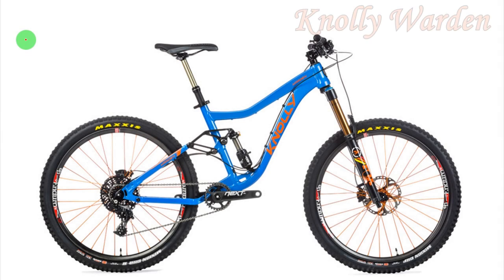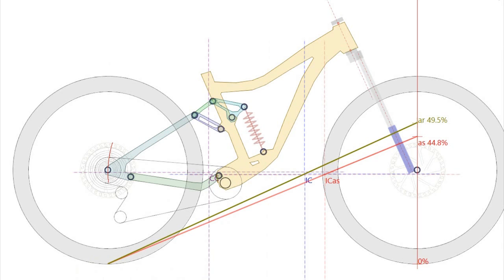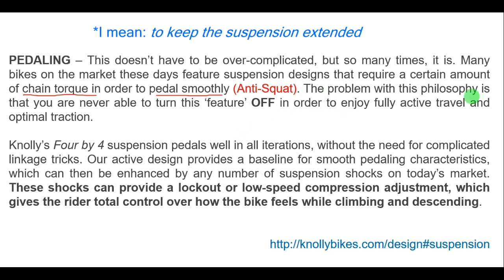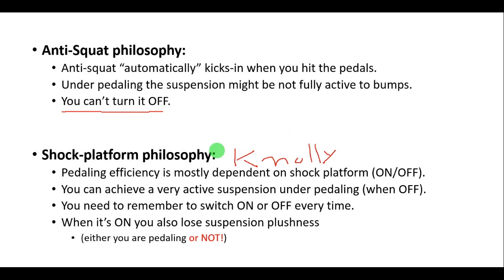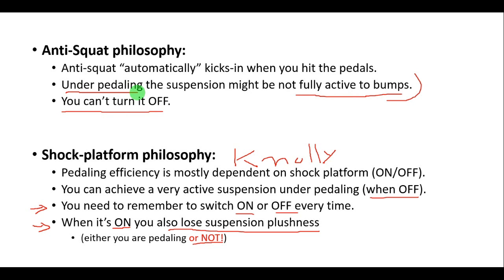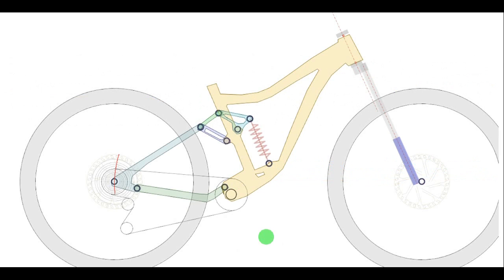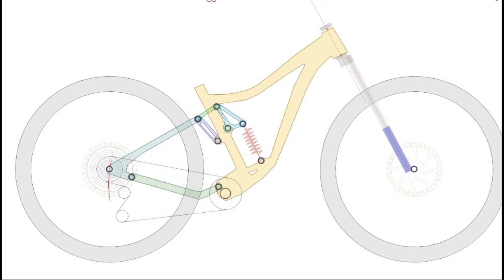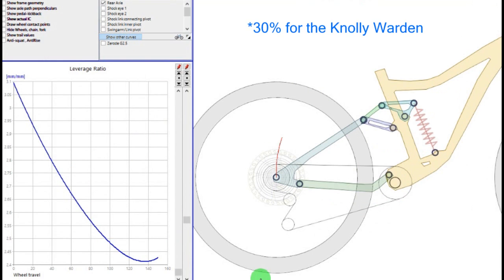Special Analysis: KNOLLY Warden (Four-by-4 suspension)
Special analysis of Knolly Four By 4 suspension system and it's Anti-Squat philosophy (particular case of Warden enduro model).

Software: Linkage X3

Note: I managed to substantially improve the audio quality in this video (Finally :D).